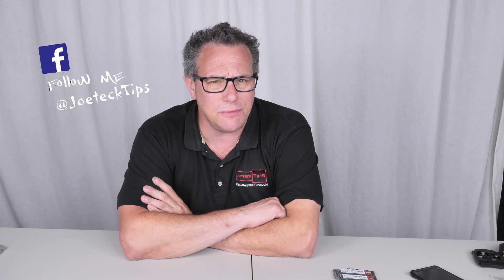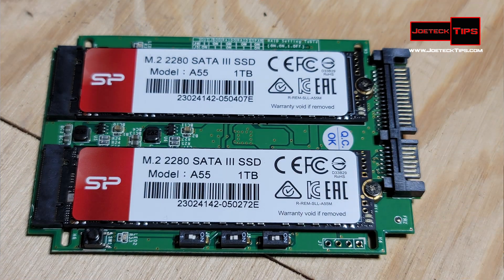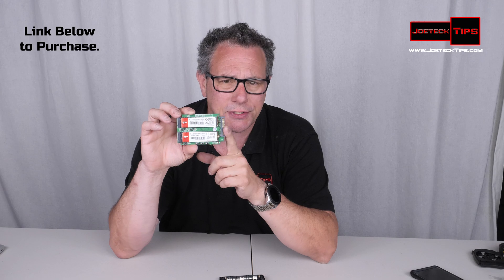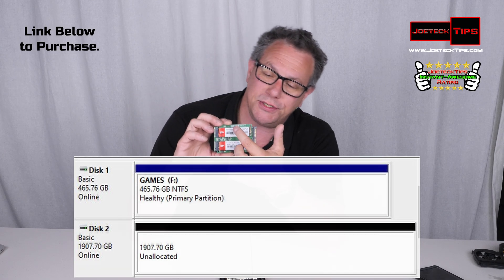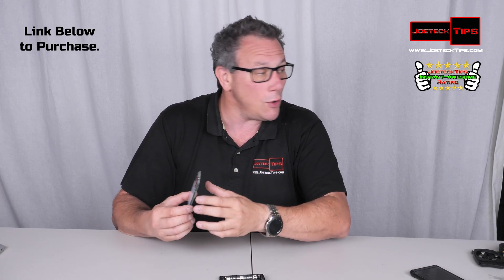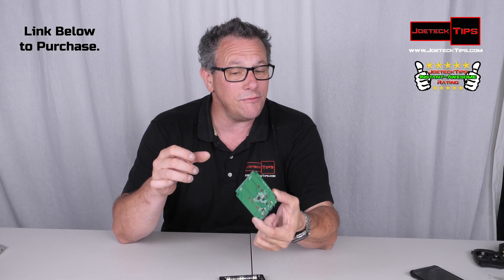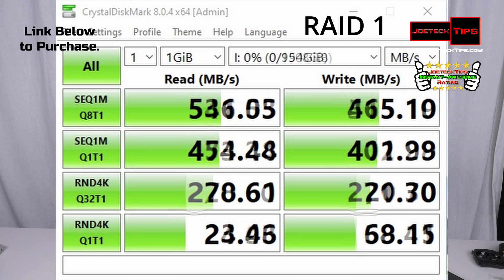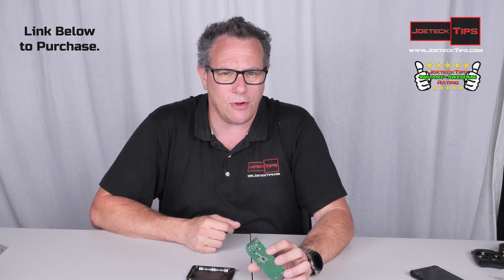StarTech Dual m.2 Hardware RAID adapter | JoeteckTips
Dual M.2 SATA Adapter with RAID

    Install two M.2 SSDs into a 2.5” bay to create high-performance storage with configurable RAID
    Dual M.2 SATA adapter with RAID supports SATA I/II/III (up to 6Gbps)
    2x M.2 SSDs to 2.5in SATA (6Gbps) RAID adapter converter with 2.5in SATA form factor housing, provides TRIM support
    Dual M.2 SSD adapter enclosure with RAID 0 and RAID 1 plus Spanning and JBOD
    Broad compatibility with support for common SATA M.2 SSDs (2230, 2242, 2260, 2280) (Not compatible with M.2 NVMe or AHCI PCI-Express SSDs)

32gig TridentZ 3000Mhz DDR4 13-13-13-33